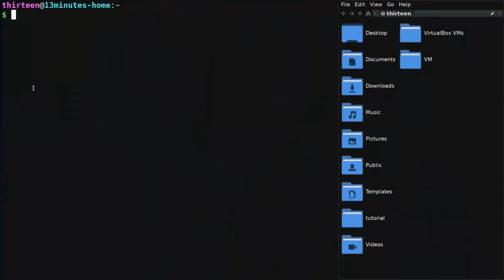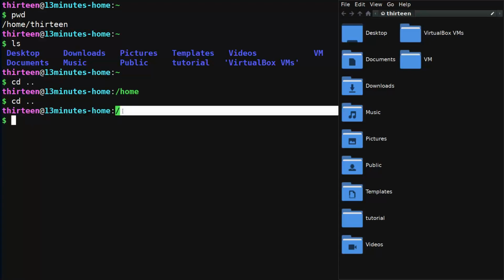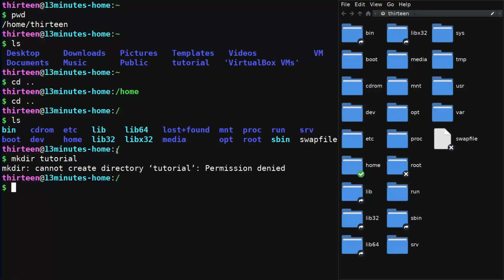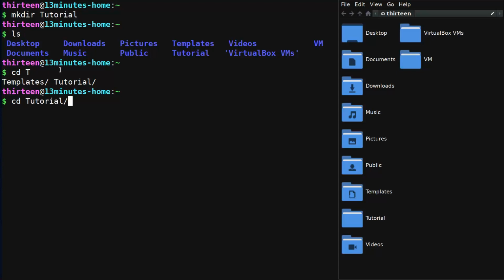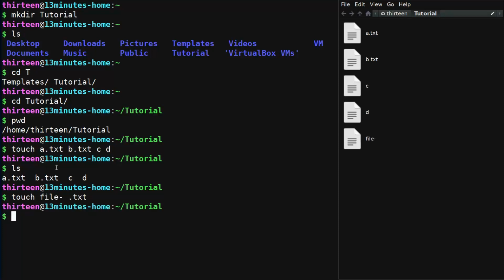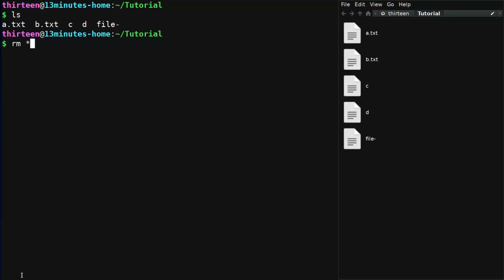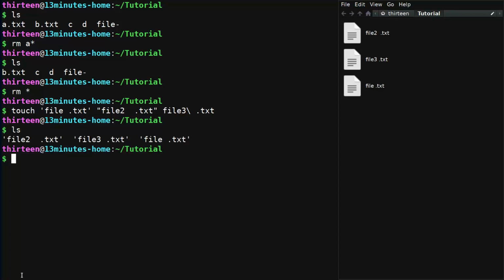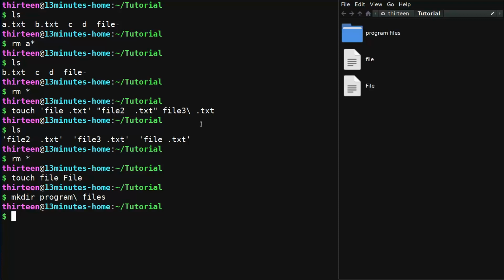Linux basics tutorial for business users and beginners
Introductory series on Linux terminal Knowledge. The video includes how to create folders and files and remove them as well as traversing the terminal and listing files.